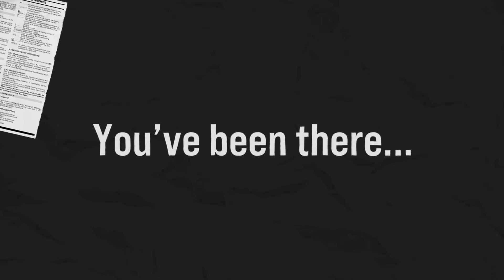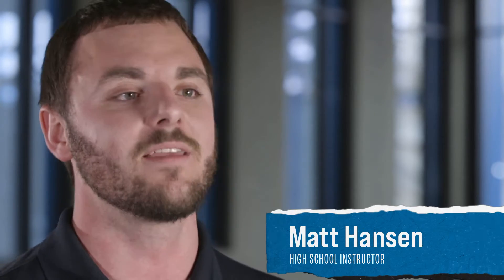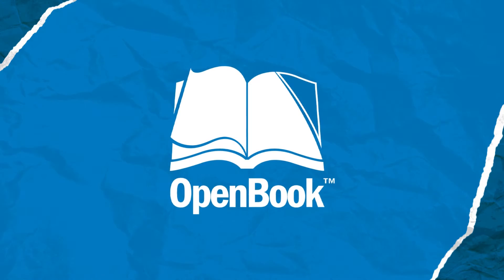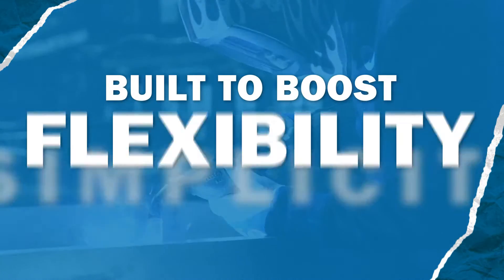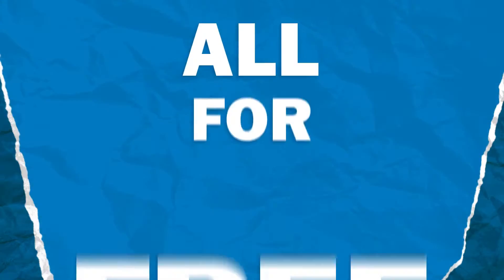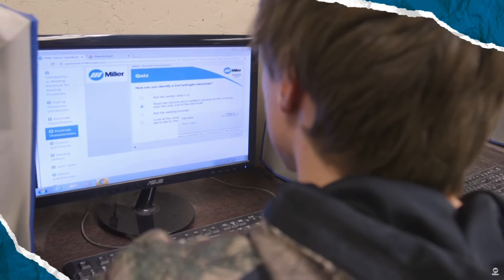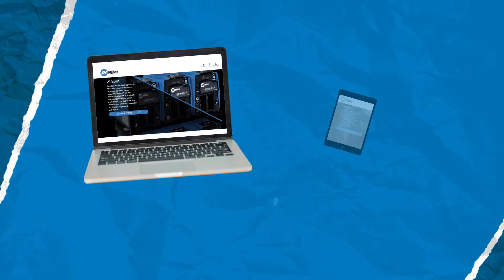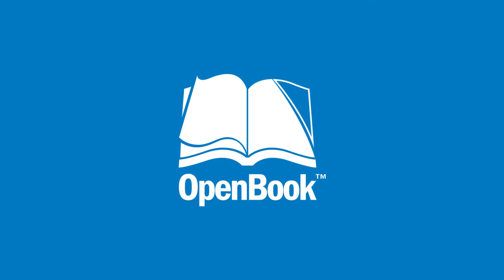Miller OpenBook Learning Management System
Miller® OpenBook™ is a web-based technology that provides welding instructors with an easy tool to assign and deliver welding content, create quizzes, monitor student participation and more.